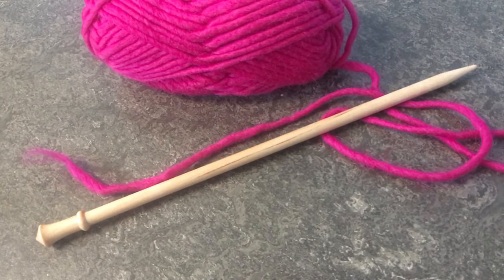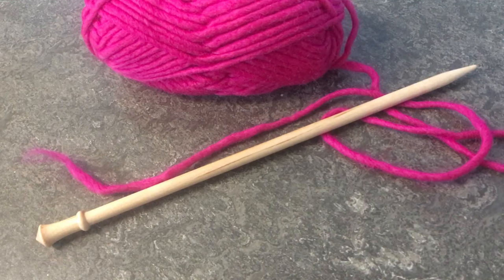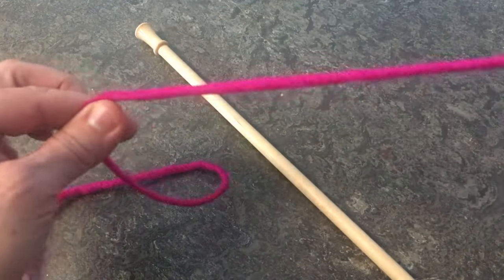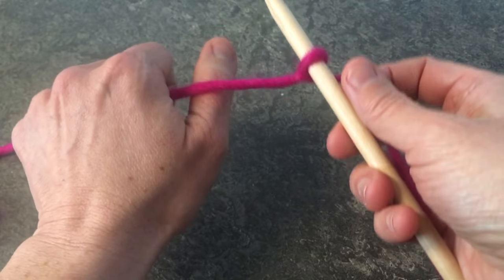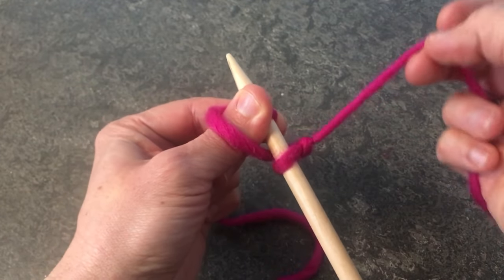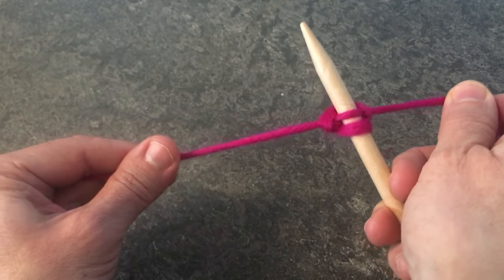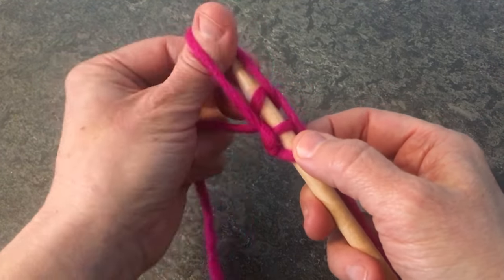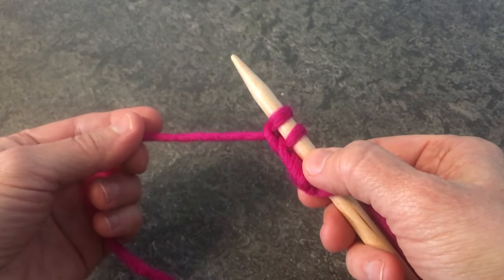Our Super Simple and Super Stretchy Cast-on!!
This is our fave cast-on here at the shop! Super simple and super stretchy!